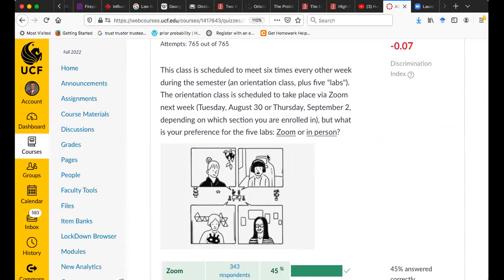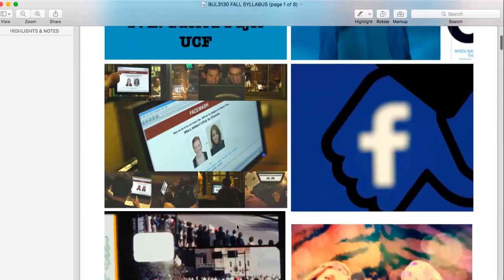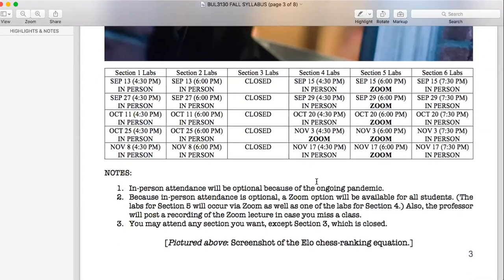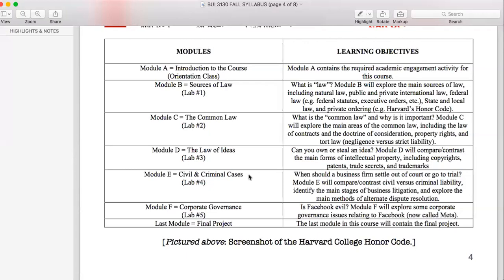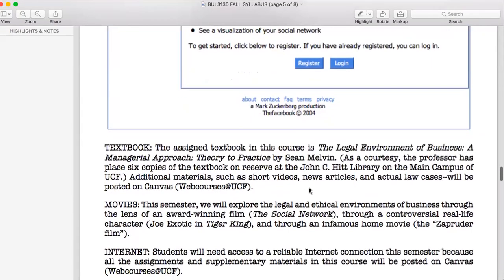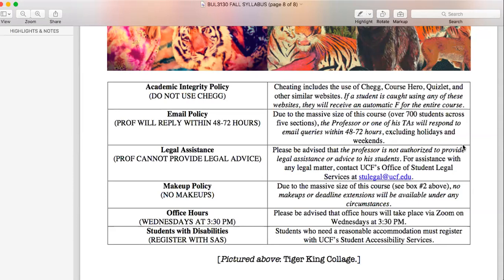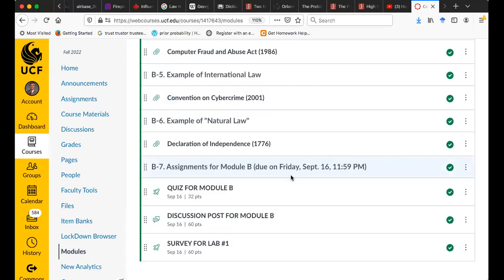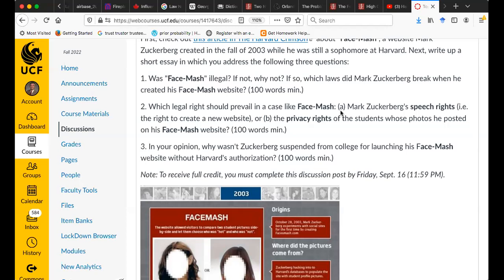Fall 2022 Orientation Class for the Legal and Ethical Environment of Business (BUL3130)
This is a recording of the Fall 2022 Orientation Class for "Legal and Ethical Environment of Business" (BUL3130). In this video, we present the results of the Week 1 Academic Activity Survey, review the course syllabus, and provide a preview of our next class.